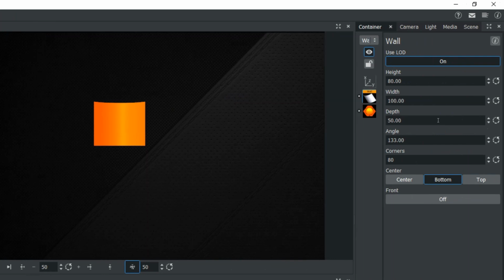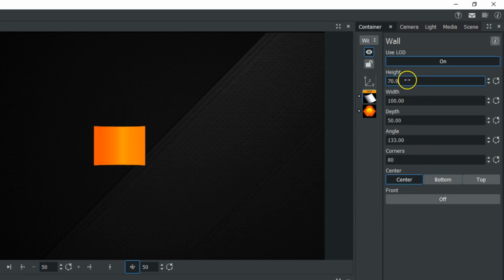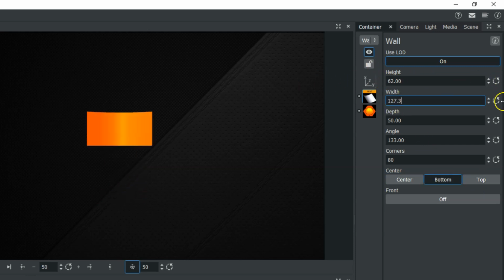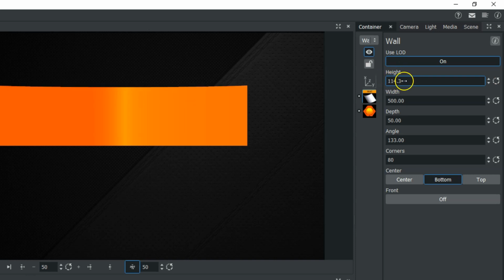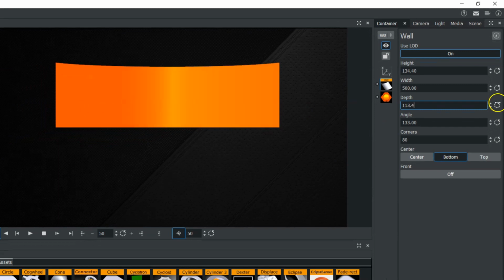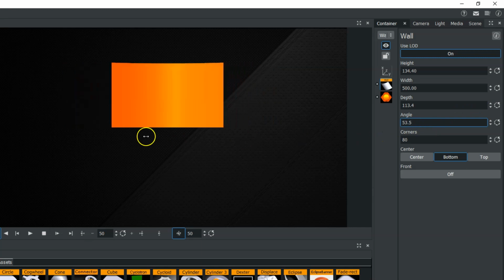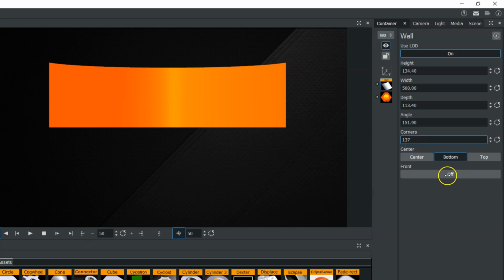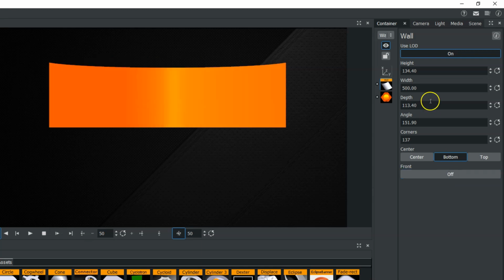Vizrt 4 Wall Tutorial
The Vizrt Wall geometry is basically a curved rectangle that recreates a curved wall. The curvature and size of the wall can be adjusted in the properties editor window.

The Vizrt 4 Wall geometry is found in the built-in window, the Geometry Plugins (GP) tab and the default folder. Once you drag the Wall geometry plugin into the scene tree window you’ll see the rectangular shape in the scene editor window. To see the curvature and shading of the wall you may want to drag a material onto the container. Once you click on the wall icon on the container you’ll be taken into the Wall editor.

Some of the settings in the Wall editor include:

Use LOD will allow you to enable or disable the automatic level of detail.
Height will allow you to set the height of the wall. The will adjust the size of the wall on the Y size.
Width will allow you to set the width of the wall. This will adjust the size of the wall on the X size.
Depth allows you to set the depth of the curvature upon the wall. The higher you increase this number the more the wall will curve.
Angle will set the angle of the wall’s curve. This setting works in conjunction with the above setting, Depth.
Corners will allow you to set the number of polygons or corners the wall is made up of. Increasing this number will smooth the curve.
Center will allow you to set the center axis point of the wall. Your choice is Center, Bottom or Top. This setting works in conjunction with the Height setting when adjusted.
Front will allow you to switch between front and back.
The video will demonstrate all the settings mentioned above to show you how the Wall geometry works.